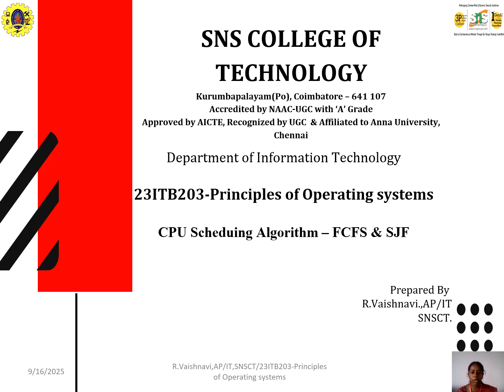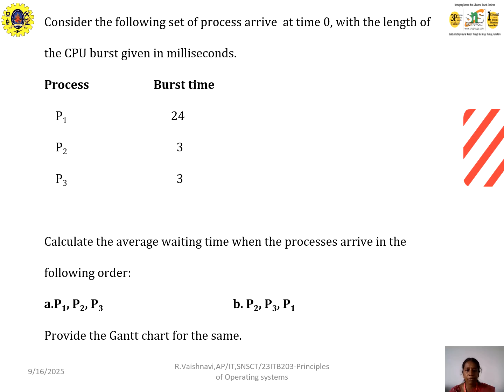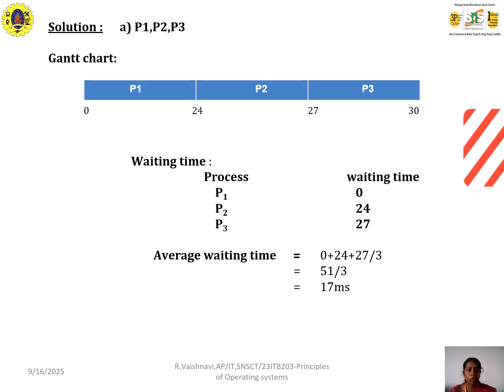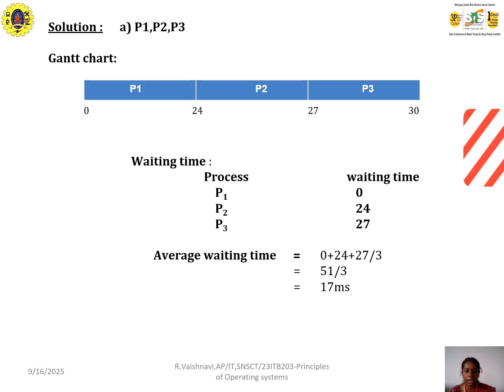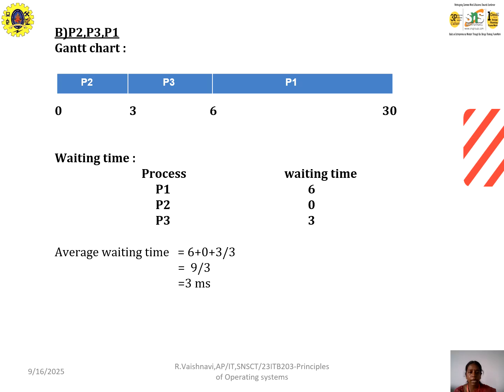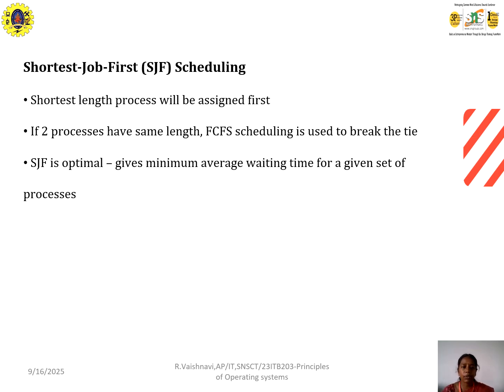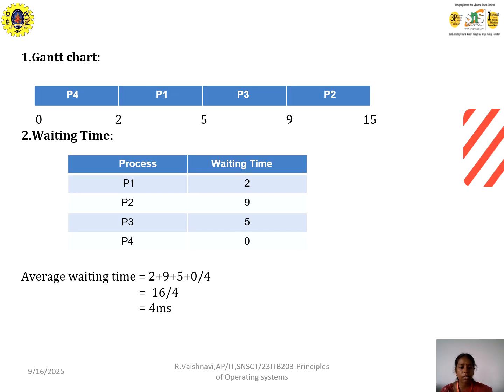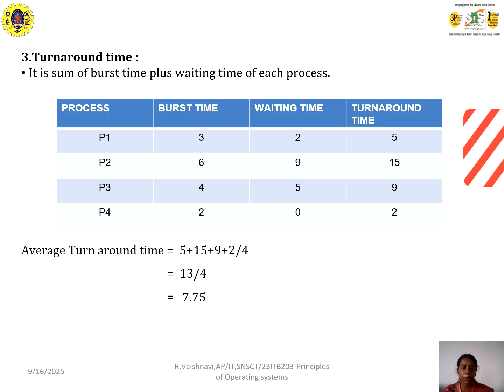CPU Scheduling Algorithms - FCFS & SJF l Principles of Operating Systems l SNS INSTITUTIONS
CPU Scheduling Algorithms – FCFS & SJF:
First-Come, First-Served (FCFS) is the simplest scheduling algorithm where processes are executed in the order they arrive.
It is non-preemptive and can lead to long waiting times, especially with varying process lengths (convoy effect).
Shortest Job First (SJF) selects the process with the smallest execution time next.
SJF provides optimal average waiting time but requires knowledge of future burst times, which is often impractical.
SJF can be preemptive (Shortest Remaining Time First) or non-preemptive.